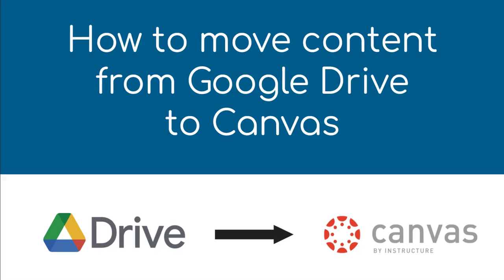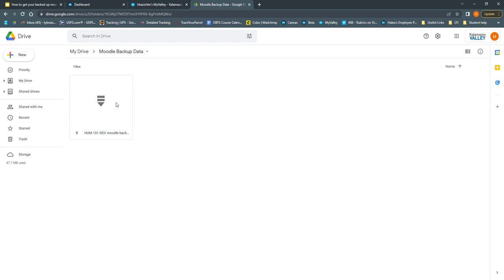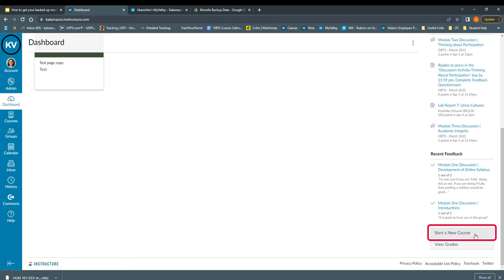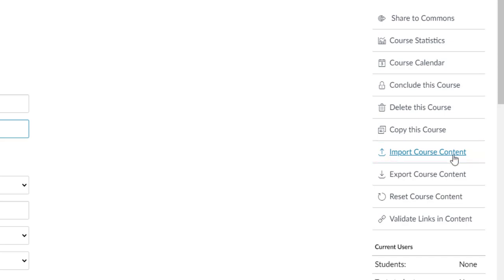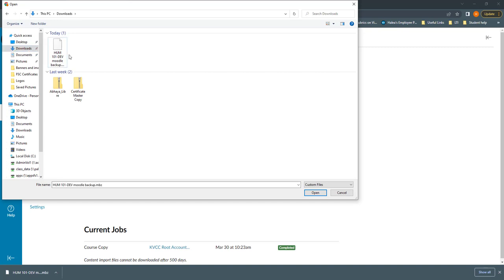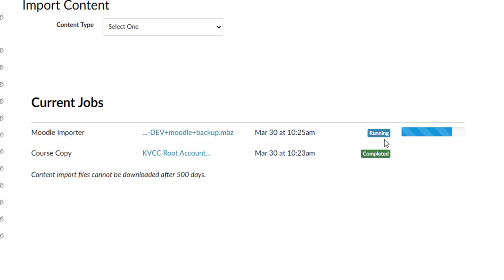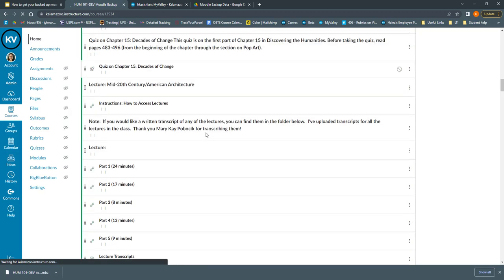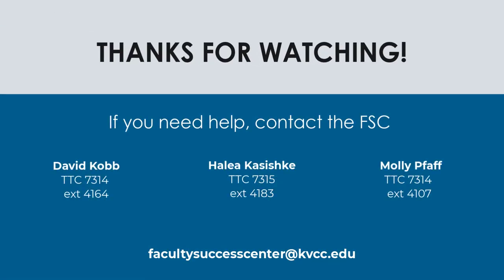Moving a File from Google Drive to Canvas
This video shows how to move a file from your KVCC employee Google Drive to Canvas. The example shows is a moodle backup file.